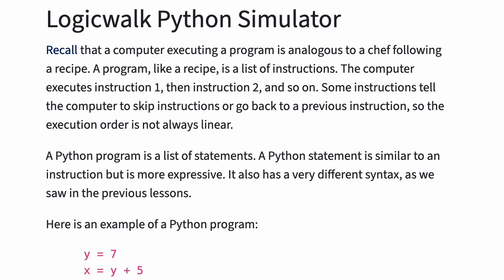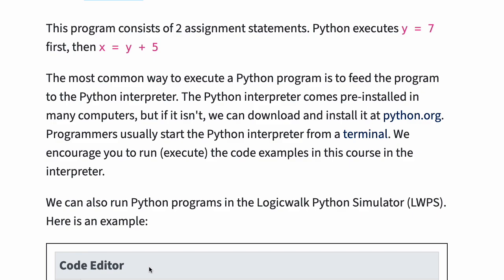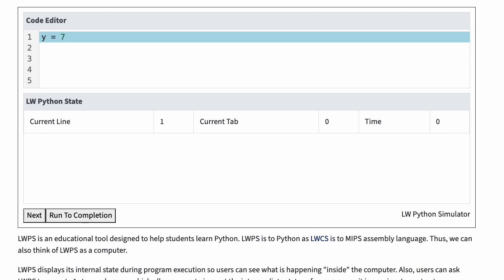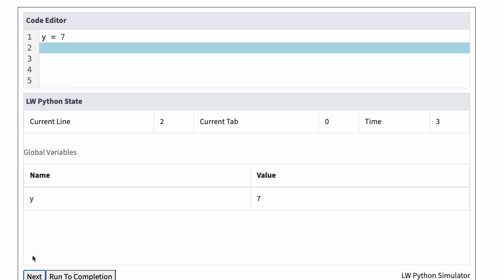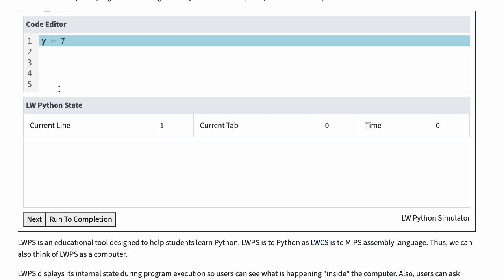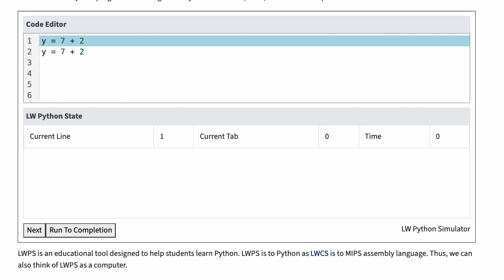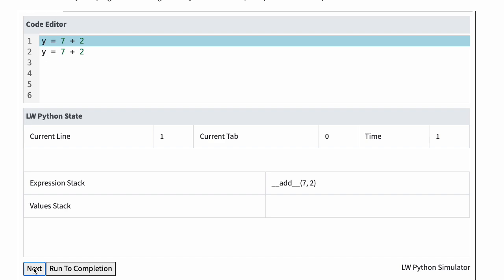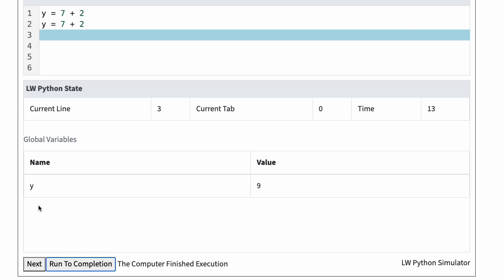Python Intro 6: The Logicwalk Python Simulator (LWPS)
See how you can run Python programs in LWPS